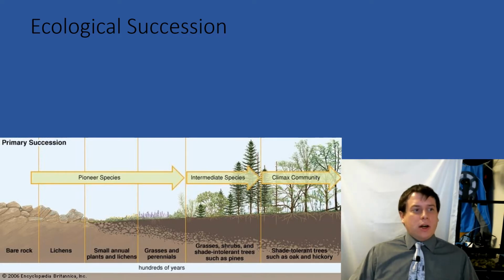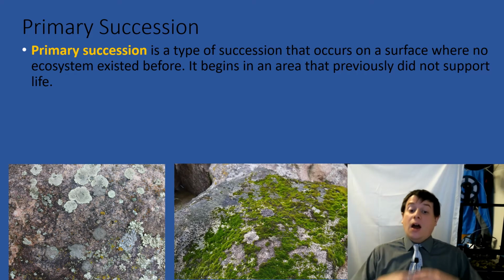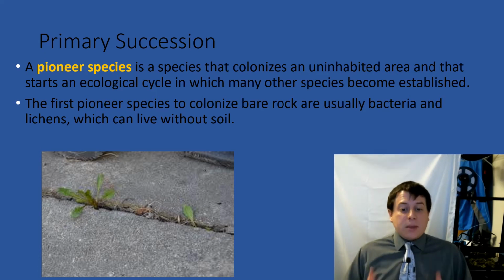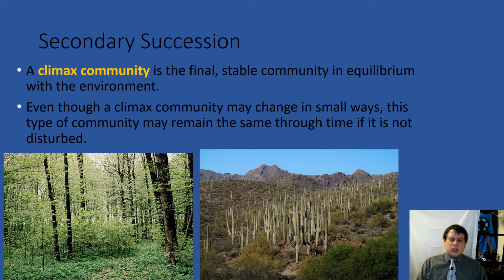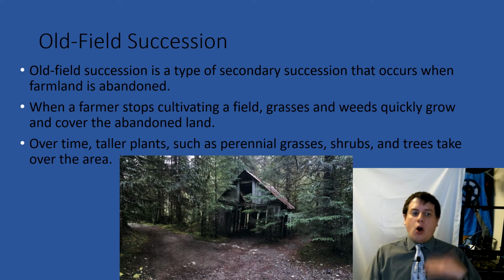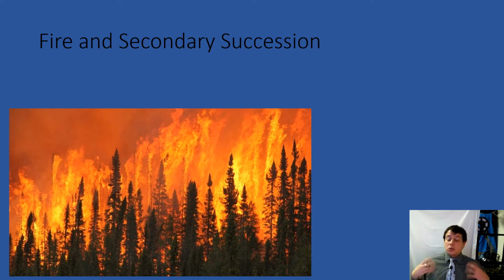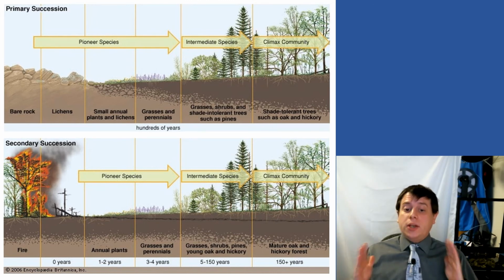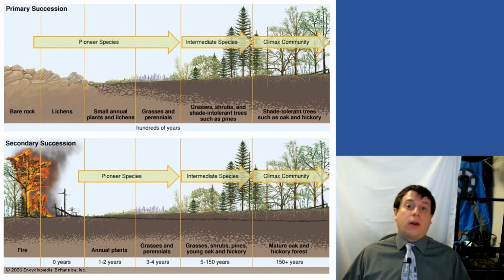Ecological Succession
Ecological communities go through changes and progress to a stable community.  This video will offer an overview of the process, and explain the differences between primary and secondary succession.